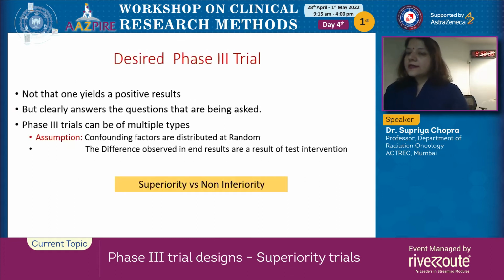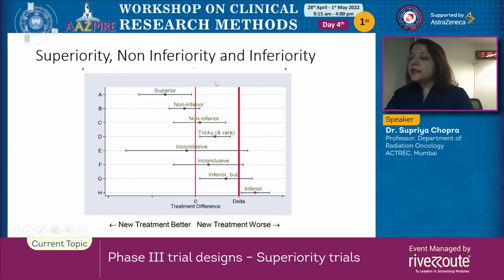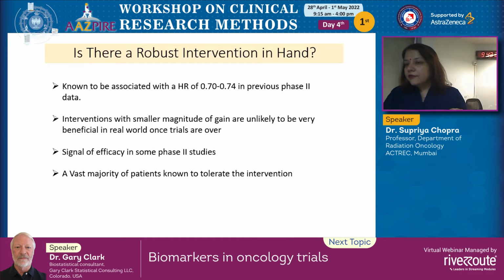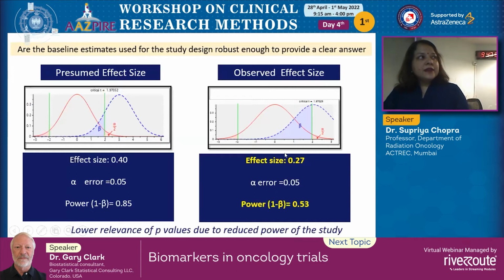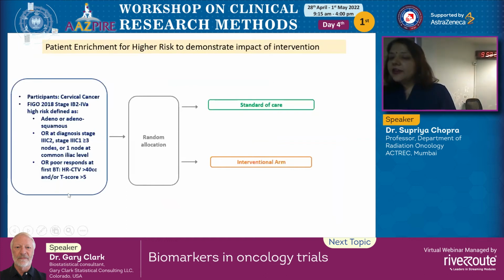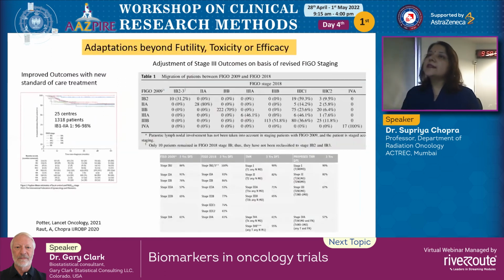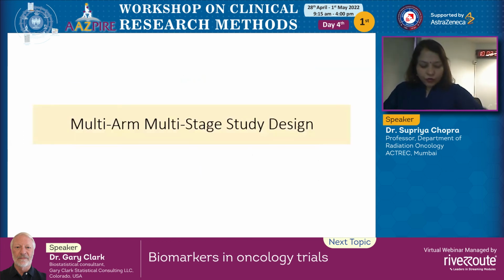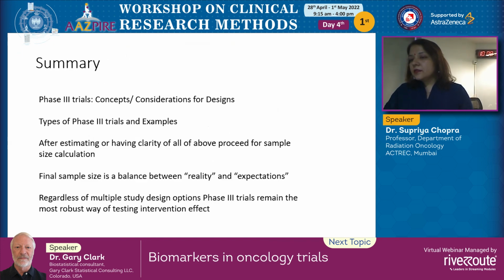1 Dr Supriya Chopra